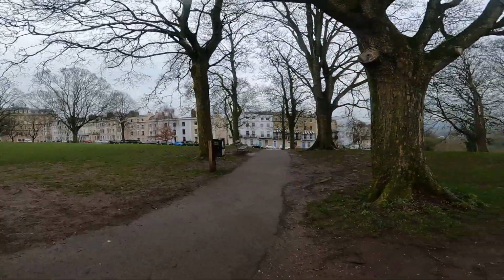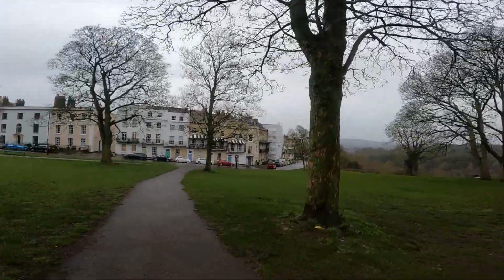1 Hour POV Street Photography | FUJIFILM GFX 100s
One hour of POV street photography with the Fujifilm GFX 100s...

In this video I hit the cold, wet streets of Bristol to do a 1 hour POV street photography challenge with the Fujifilm GFX 100s.

All images are straight out of camera and shot with the nostalgic negative film profile which is new to the GFX 100s.

Thanks to Clifton Cameras for letting me borrow the camera for the weekend, you can check out a blog post I wrote for them

-Craig

Main Camera: Fujifilm X-T4 (fantastic hybrid camera for photo & video

Lenses:
Fujifilm 16-55mm f/2.8 (great all rounder I use 95% of the time)
Fujifilm 50-140mm f/2.8

Audio
Movo Mic (budget mic with great sound for vlogging)
Røde Filmmaker Kit

Lighting
Godox SL-60W (great value for money studio video light solution)
Godox AD200 (powerful portable flash)

B-Roll
DJI Mavic Air 2 Drone (great quality in a compact setup perfect for travel)
GoPro Hero 9 Black (perfect for POV videos and vlogging on the fly)

Accessories
Manfrotto 190 X-Pro4 Tripod
Manfrotto Bumblebee Backpack (loads of space and can carry on when flying)
Sandisk Extreme SSD (small portable drive for editing on the go)
Lacie Rugged HD